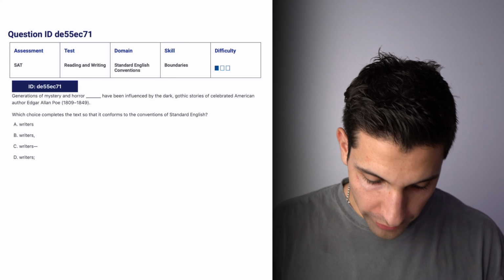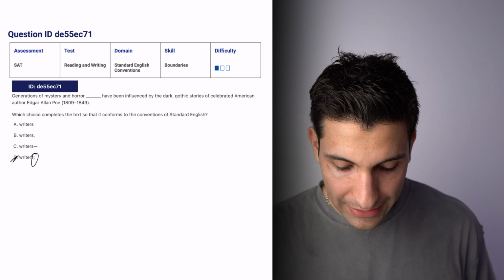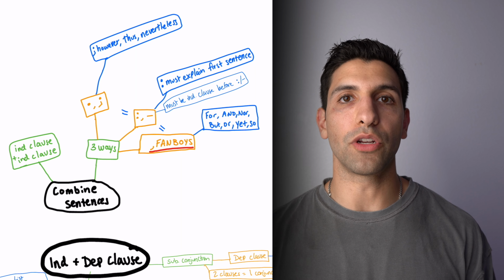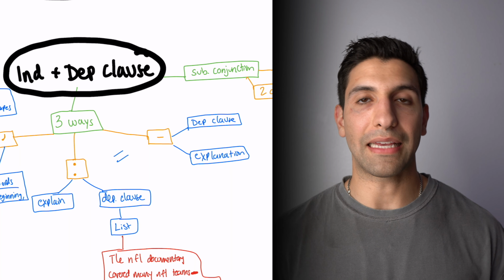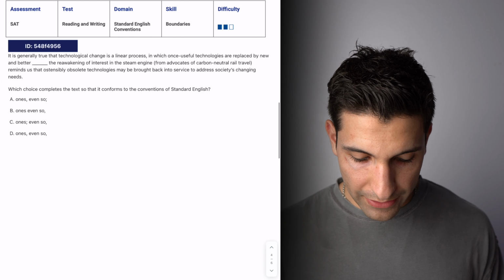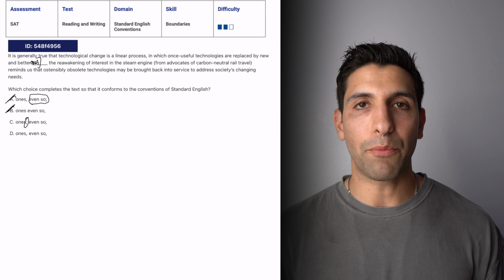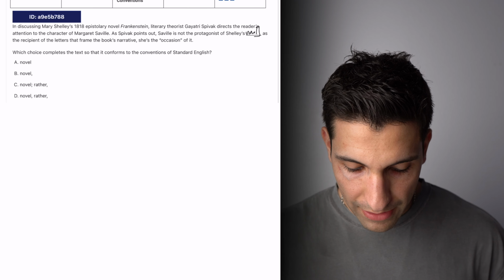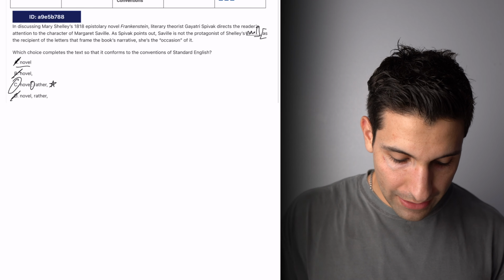How you can answer ANY Boundaries question on the SAT...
YouTube (Personal): Treygarcia1222